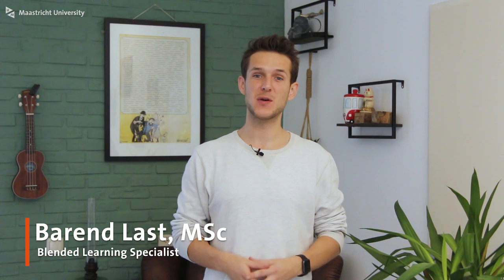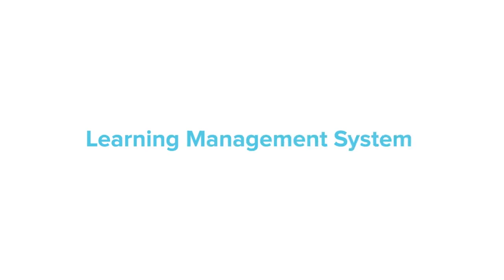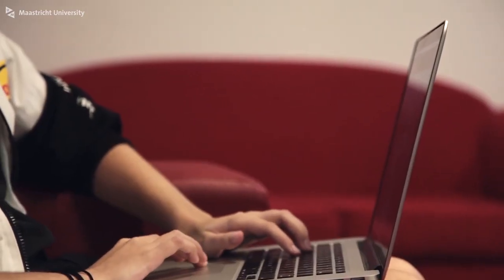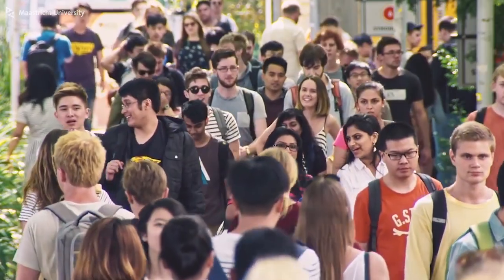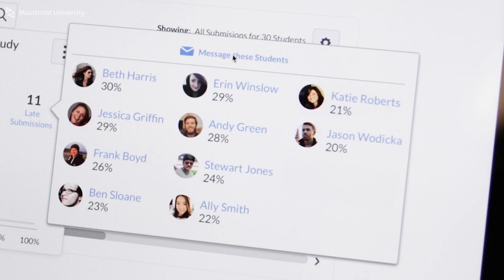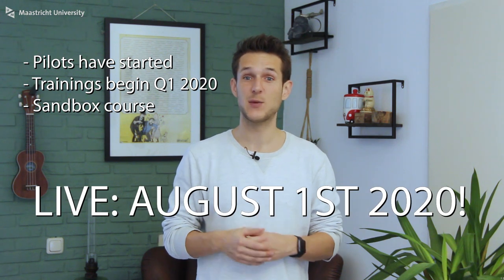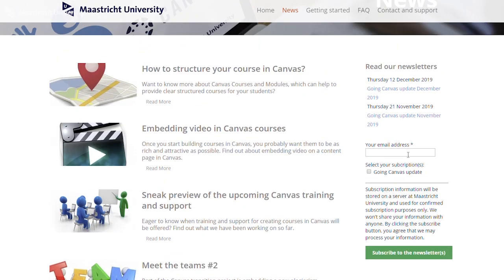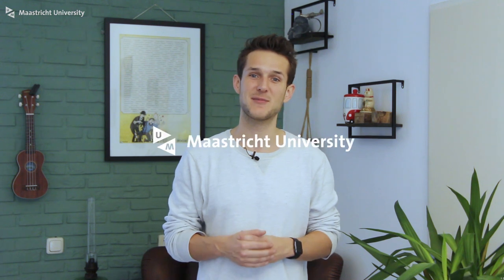From Blackboard to Canvas! (Library Education Update)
This Library Edu-Update is about the new Learning Management System Canvas.

From August 2020, the entire University will transition from Blackboard to Canvas. This will be a major transition, but the project-team will do everything to make this transition smooth and well prepared. Want to know all about it?

Credits:
- Images: Google images labelled for re-use and flaticon.com
- Used video sources: